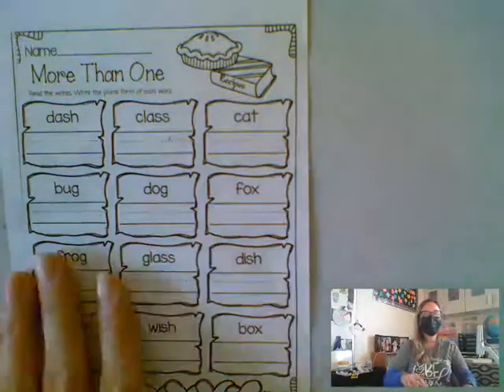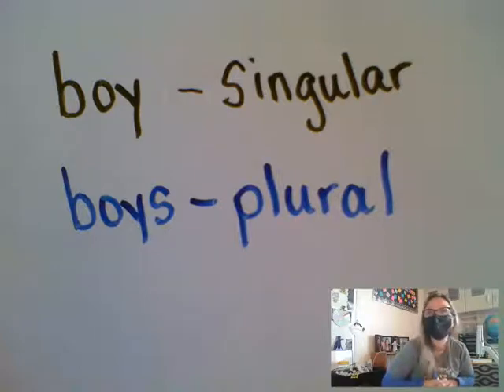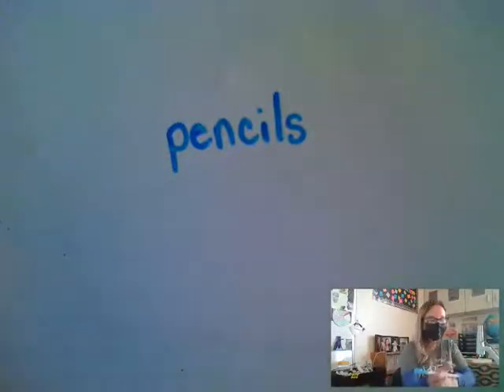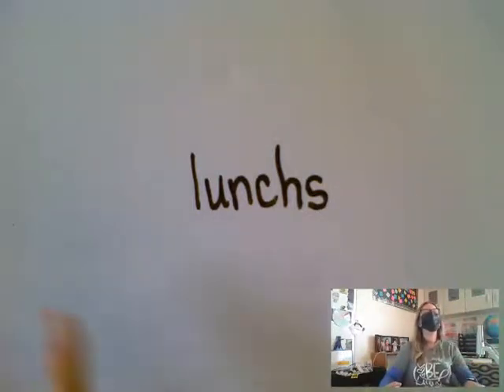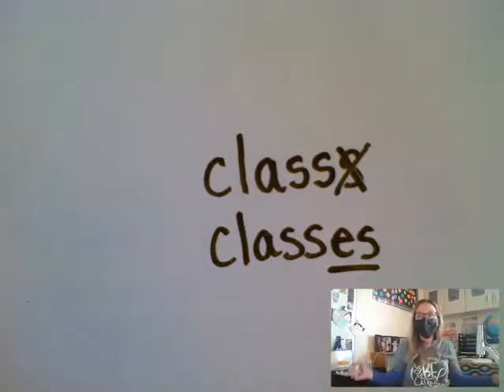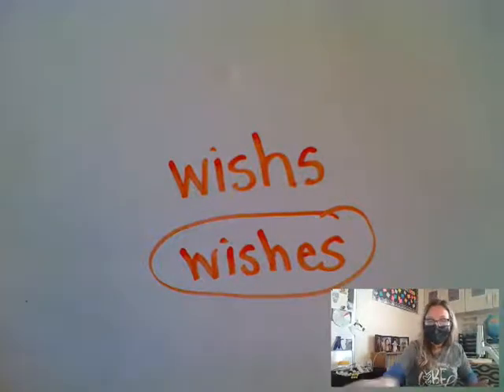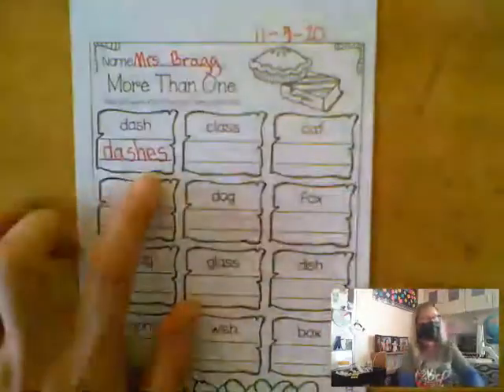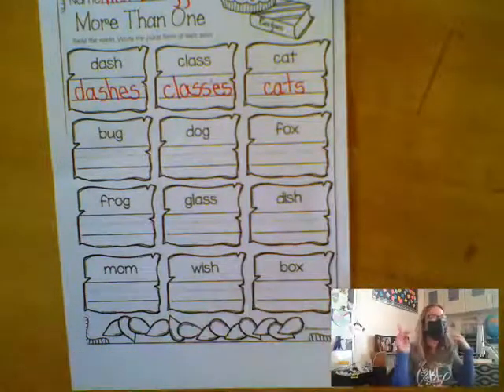More Than One